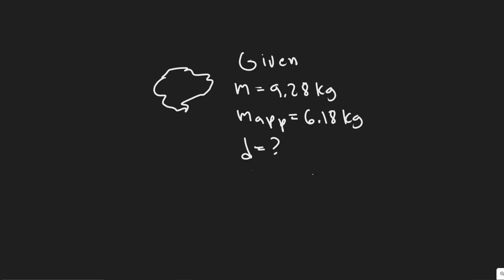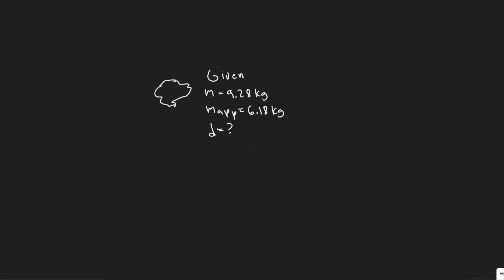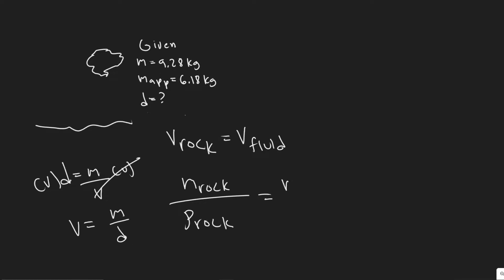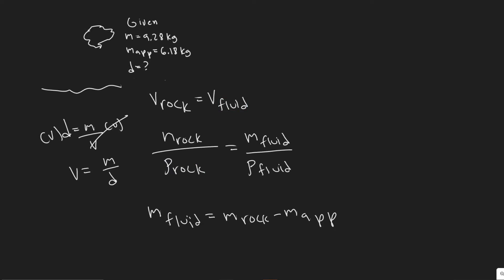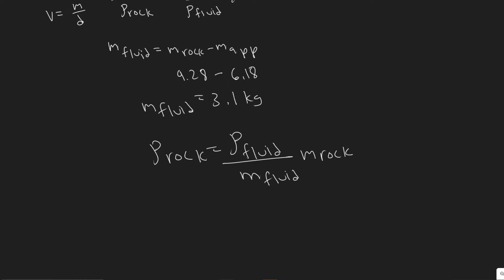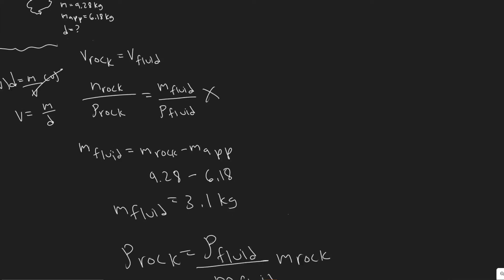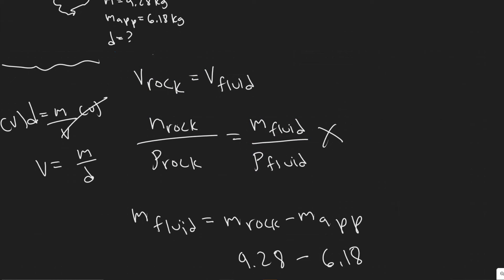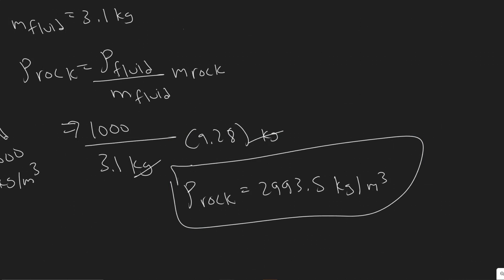A geologist finds that a Moon rock whose mass is 9.28 kg has an apparent mass of 6.18 kg when submer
A geologist finds that a Moon rock whose mass is 9.28 kg
has an apparent mass of 6.18 kg when submerged in water.
What is the density of the rock?